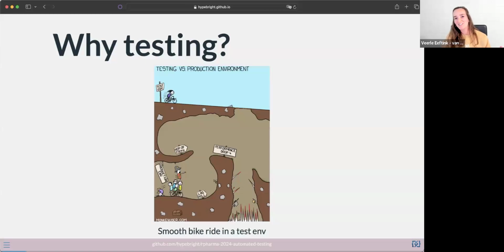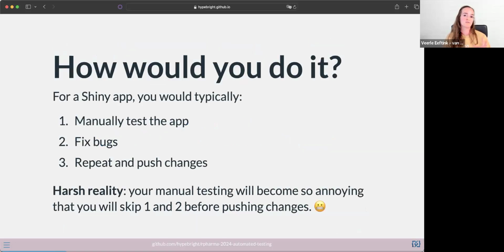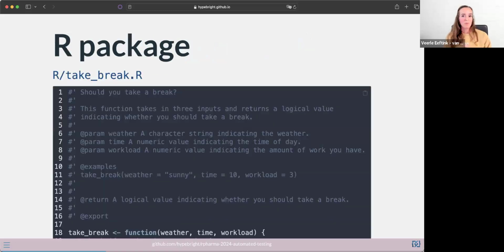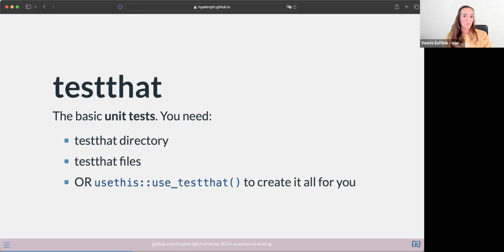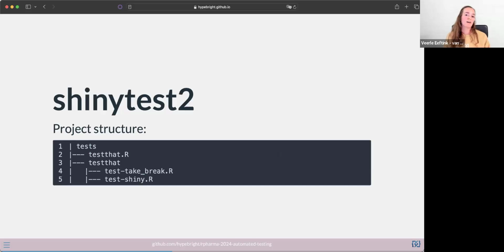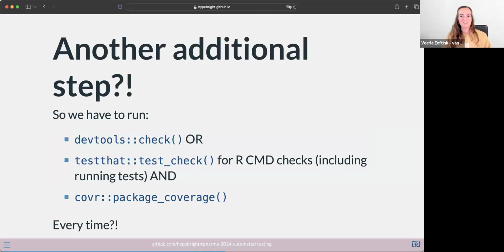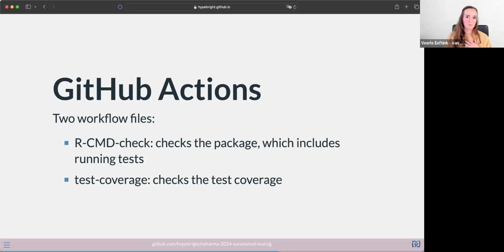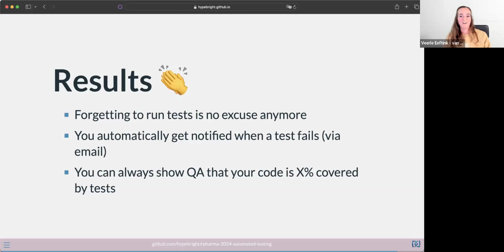Veerle Eeftink van Leemput - From Annoying to Automated: Running Tests with GitHub Actions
From Annoying to Automated: Running Tests with GitHub Actions - Veerle Eeftink van Leemput

Abstract: Testing is important—we all get that. But let's be honest, writing tests isn't exactly everyone's favorite part of coding. And when you finally do write those tests, there's the added task of making sure they actually cover your code and run every time you make changes. Sounds like a hassle, right? In just 10 minutes, Veerle shows you how to tackle this with ease! From general code coverage to Shiny app testing with shinytest2, she covers how to automate it all using covr and GitHub Actions. Join her for a fun, bite-sized crash course on testing, test coverage, and making testing a little less annoying!